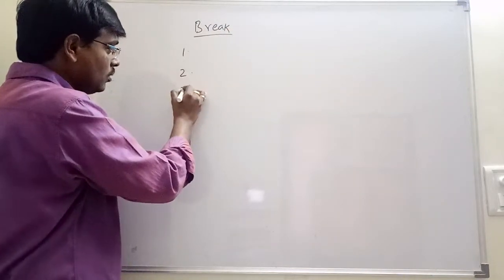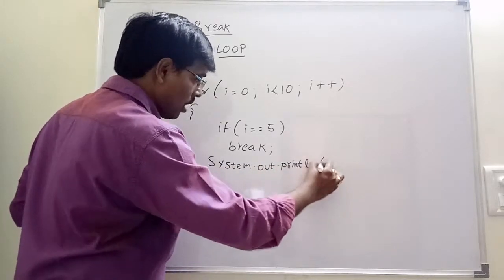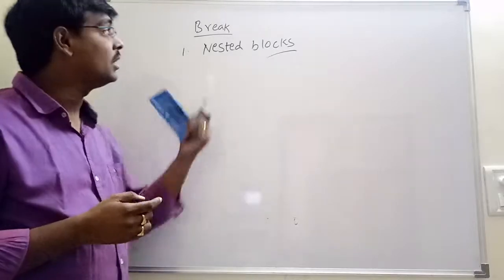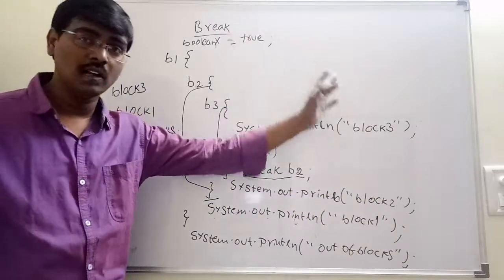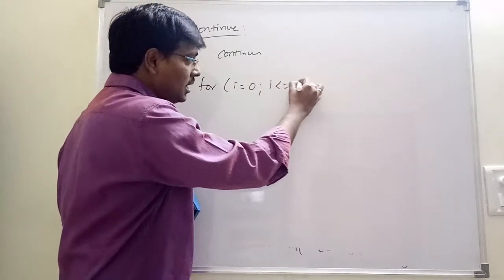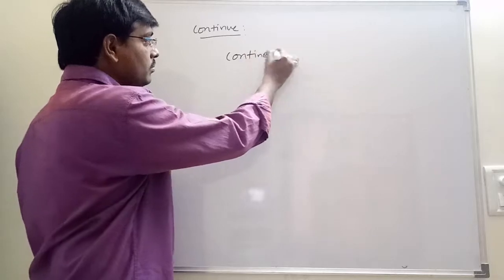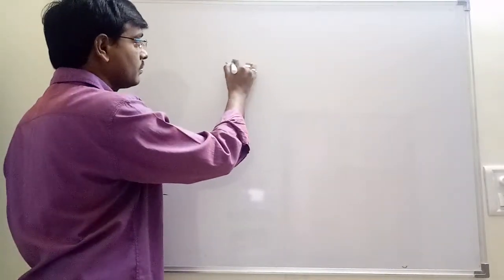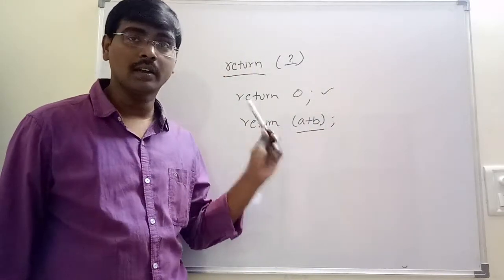BREAK || CONTINUE || LABELLED BREAK|| RETURN || EXAMPLES|| JAVA PROGRAMMING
In this video we discussed break, continue, labeled break, labeled continue, return with examples.

C - Programming